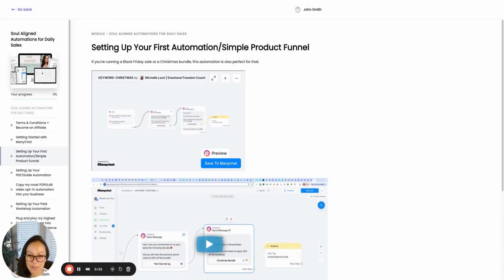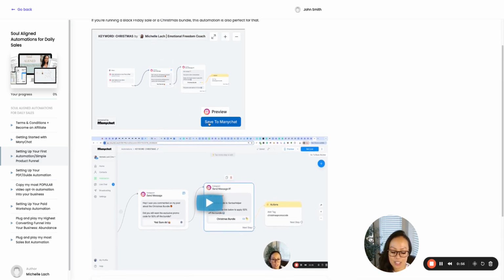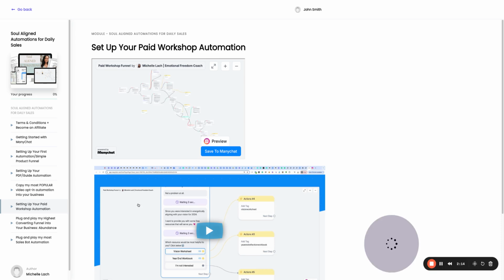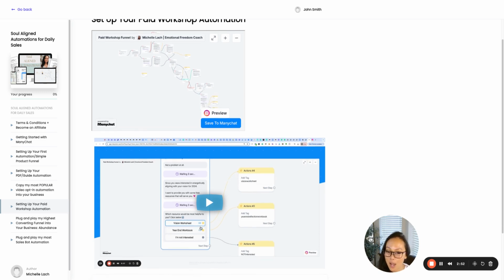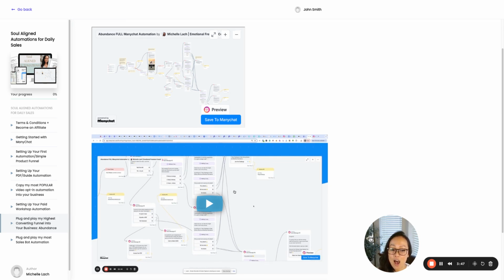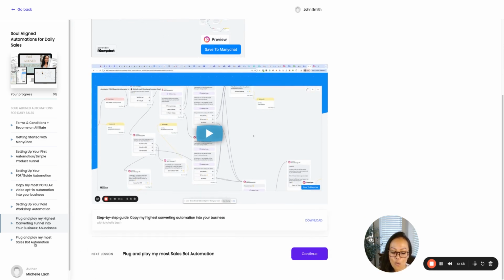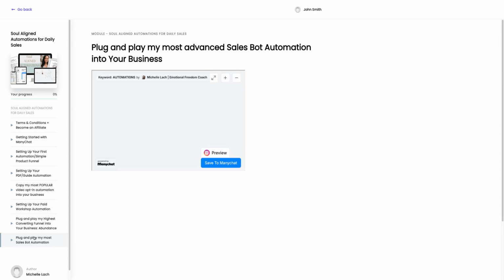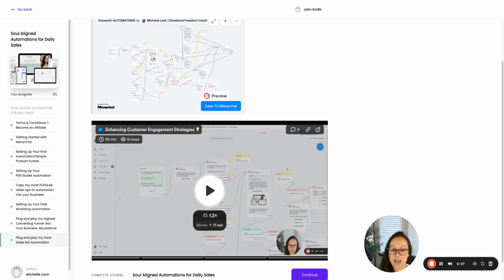ManyChat Sales Bot for Automated Sales 🚀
✨ Ready for automated sales using ManyChat? Plug and play my highest converting sales bot into your business

Soul Aligned Automations: Using Manychat for Automated Sales comes with ⤵️
✅Simple Product Funnel: Perfect for beginners or anyone looking to run special promotions like Black Friday sales or Christmas bundles.
✅PDF Guide Automation: Ideal for offering free or paid guides, workbooks, or similar opt-in content.
✅Video Opt-In Sequence: Copy my most popular video opt-in automation that's been a game-changer for my business.
✅Paid Workshop Automation: Learn how to set up a robust system for hosting successful paid workshops, including smart down-selling options.
✅High-Converting Automation: Plug and play my highest converting automation, complete with in-depth sales psychology and buyer process insights.
✅Advanced Sales Automation Bot: For those with paid products, this is my most advanced sales bot that handles everything from initial click to closing the sale.

Each Manychat automation comes with a step-by-step guide and a one-click setup to save you time and help you focus on what truly matters—being present with your family and living your life fully awake!

I've spent the last 10 months perfecting these automations to give you more time freedom and real automated sales. So, if you're ready to take your business to the next level with easy, effective automation, Soul Aligned Automations is for you!